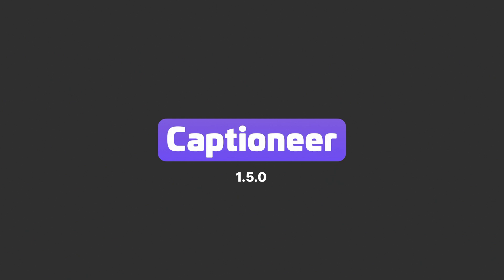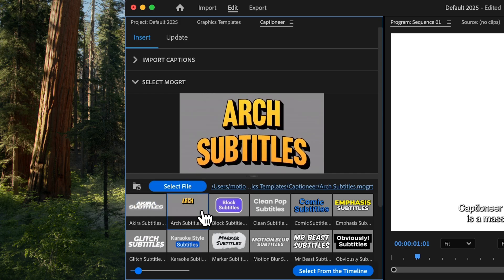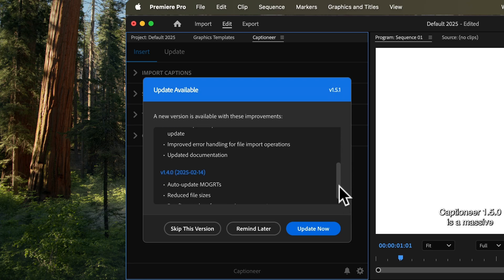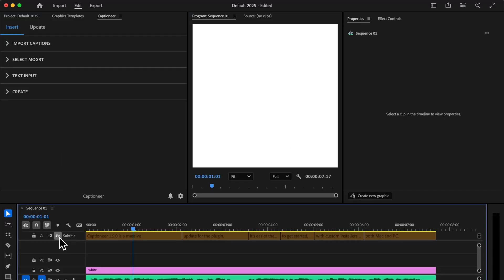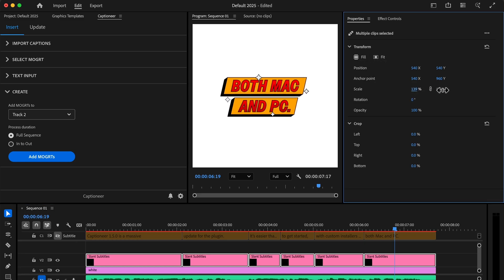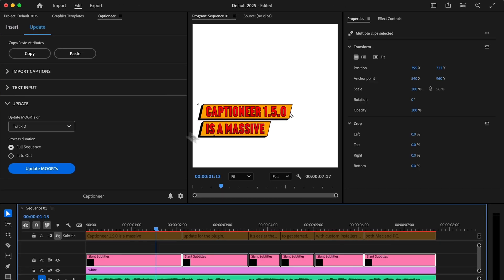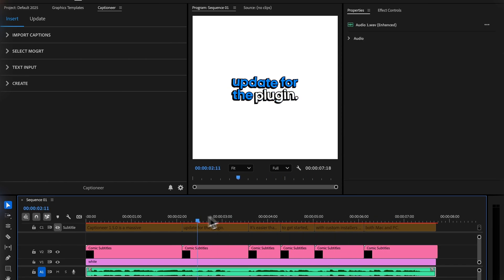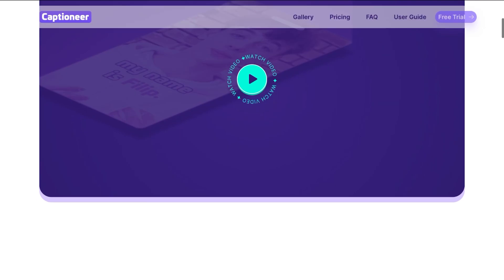Update 1.5.0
Update 1.5.0 comes with a custom plugin installer, auto-updates, 7 new MOGRTs, and Google Fonts syncing.

Captioneer creates animated subtitles directly in the timeline — no keyframes required. Captions are fully customizable inside the Premiere Pro timeline.